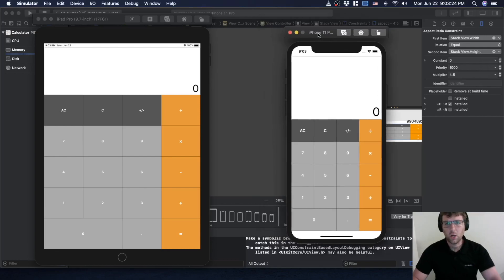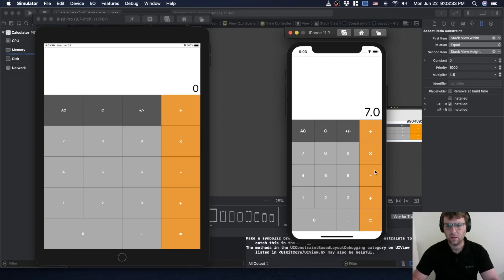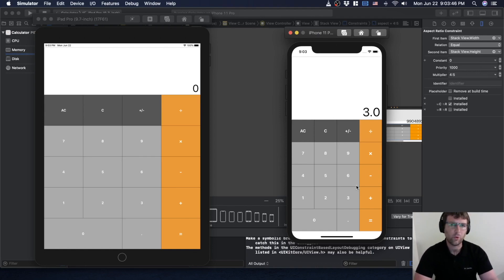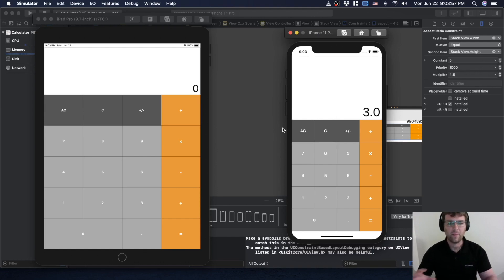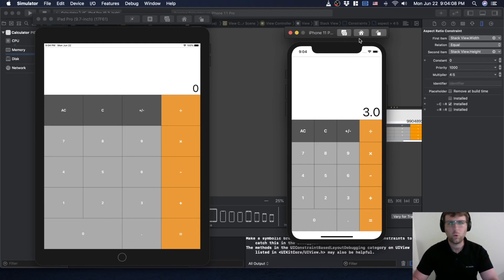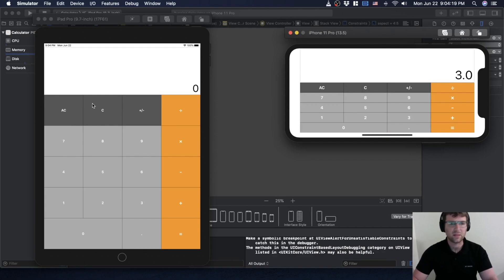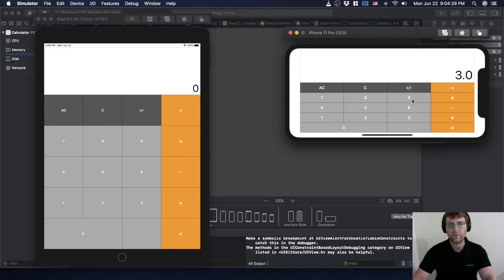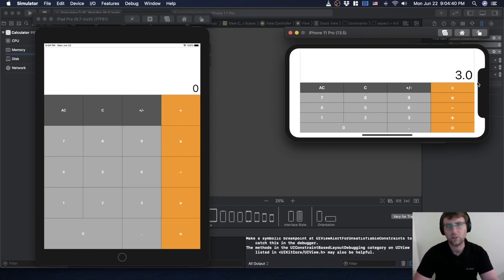UIStackView - Lesson 1 - Intro to UIStackView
Learn how to use the UIStackView in Swift on iOS.  This includes adding items on the storyboard and at runtime.